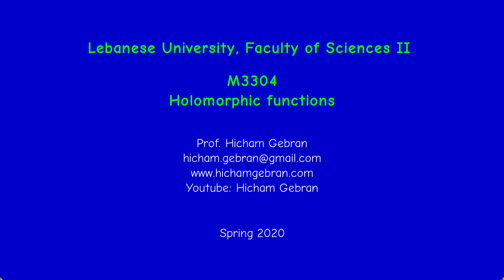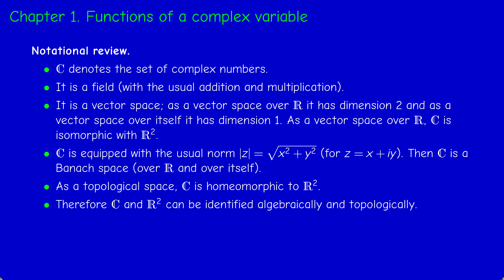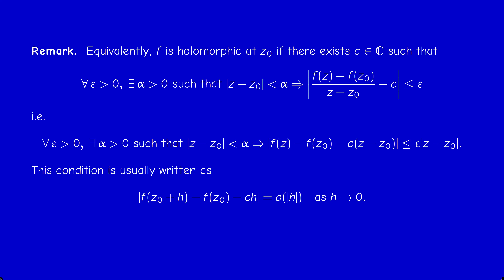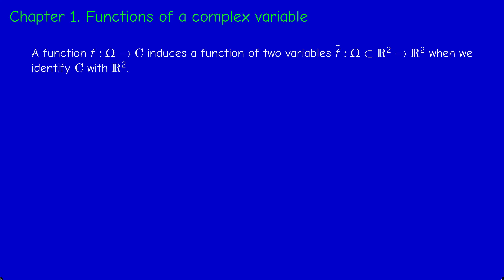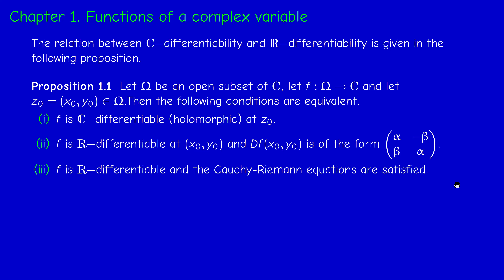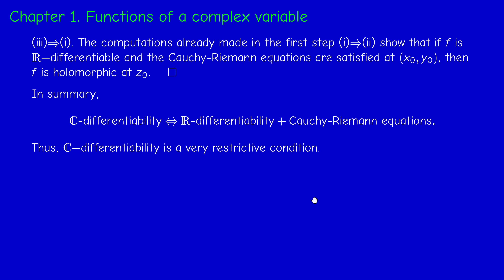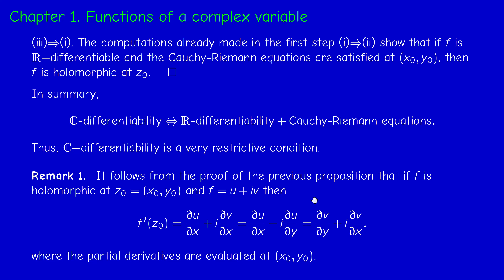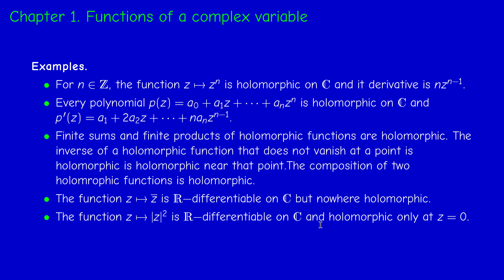M3304 - Holomorphic functions - Chapter 1 - Part 1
Holomorphic functions
Rdifferentiable functions
Cauchy-Riemann equations
Examples
Complex variables